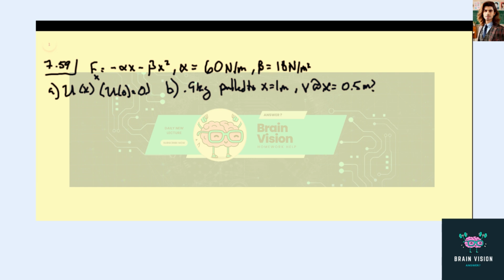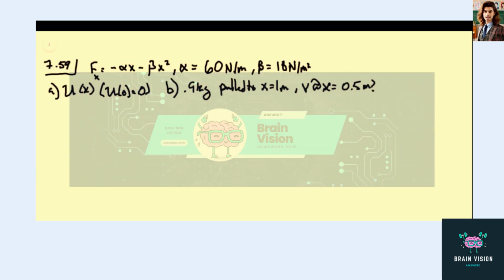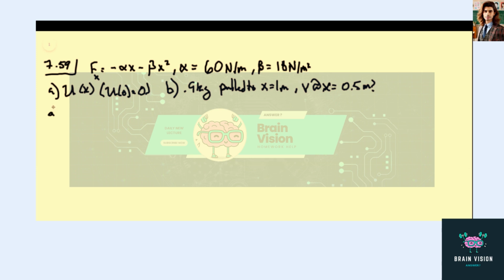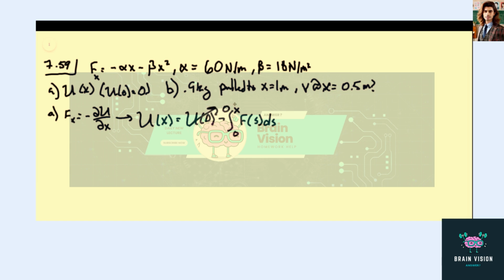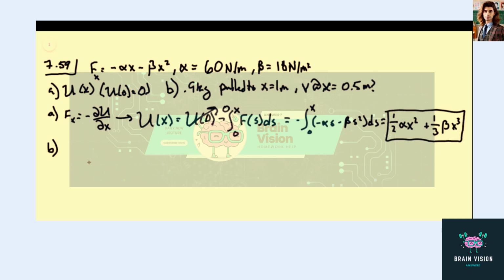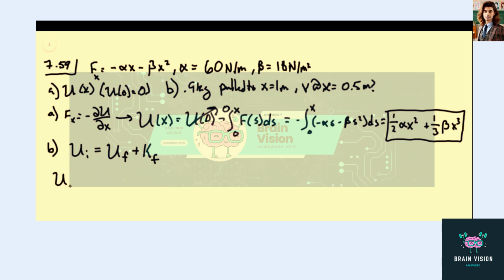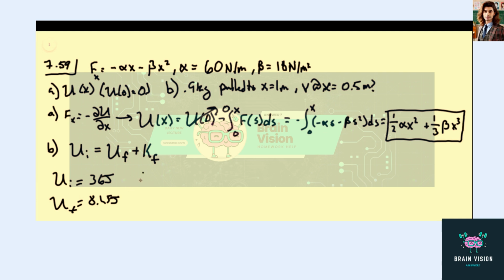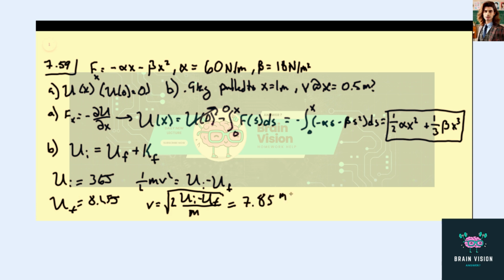A certain spring found not to obey Hooke's law exerts a restoring force if it is stretched or compre